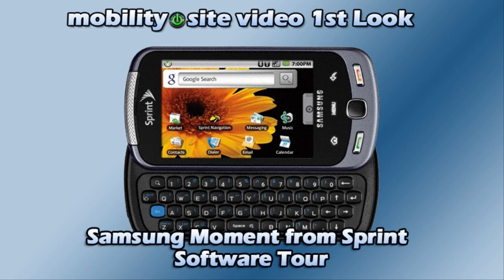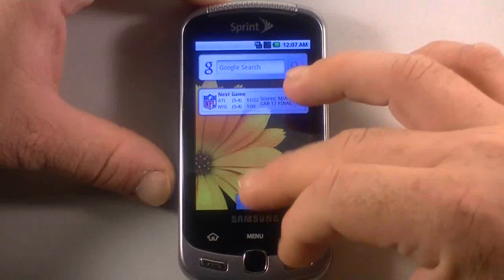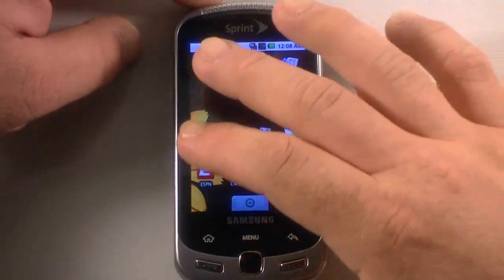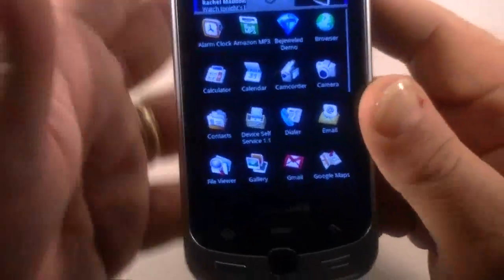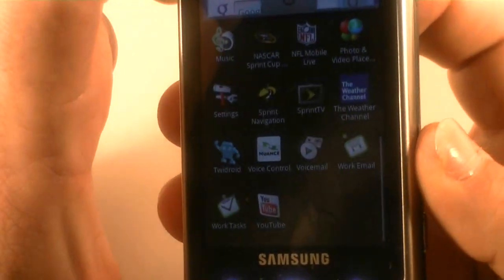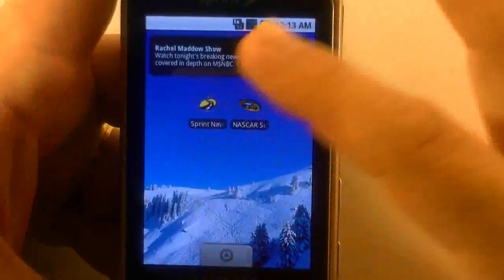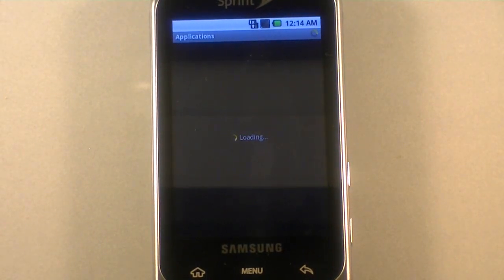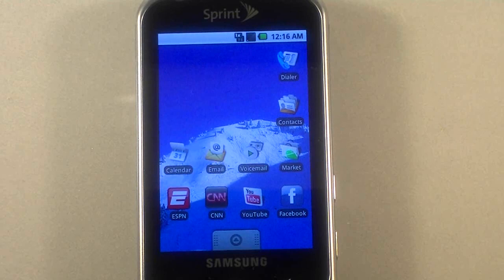Samsung Moment Video 1st Look - Software Tour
Sorry for the rush job here, I have been busy, but wanted to get something out here. This is the software tour of the Samsung Moment. I am finishing up my review for Mobilitysite now.